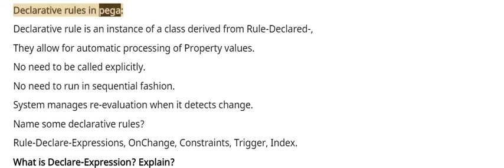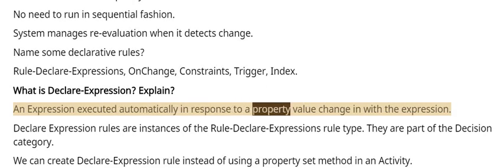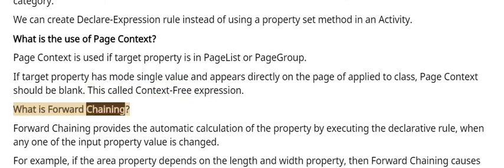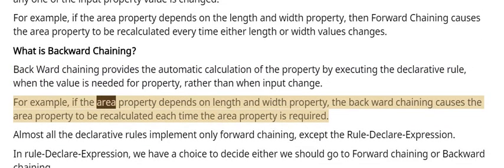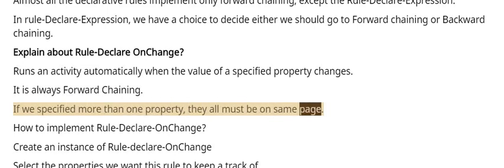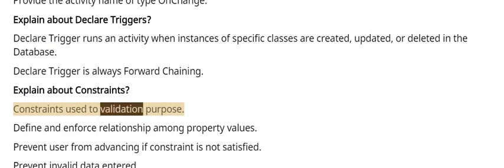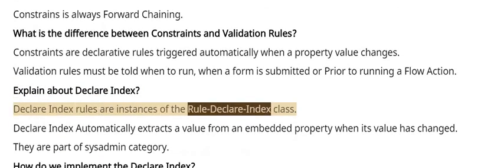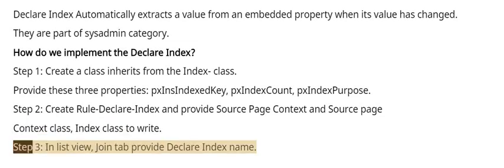Pega Interview questions and answers Declare rules | Forward Chaining | Backward Chaining